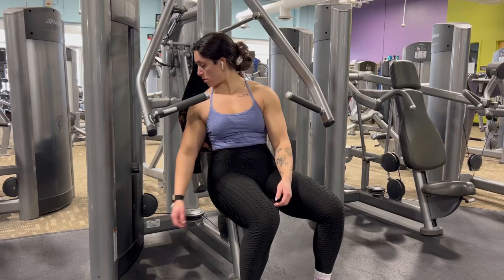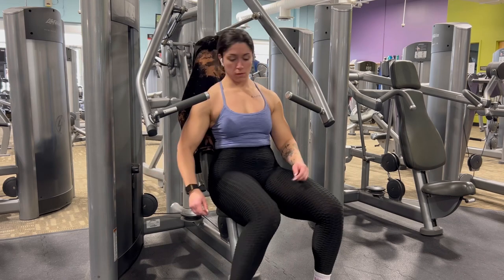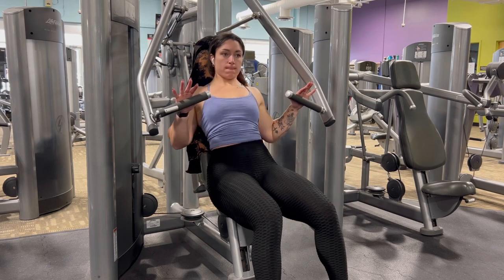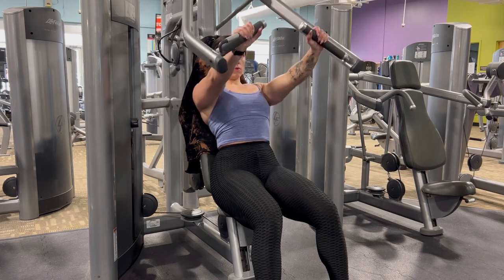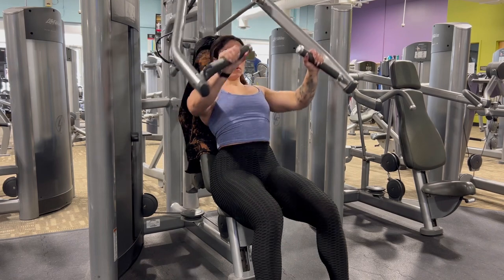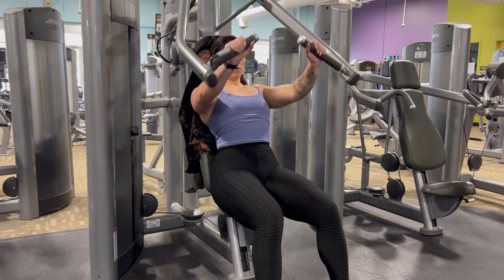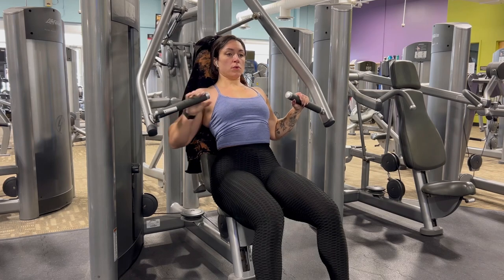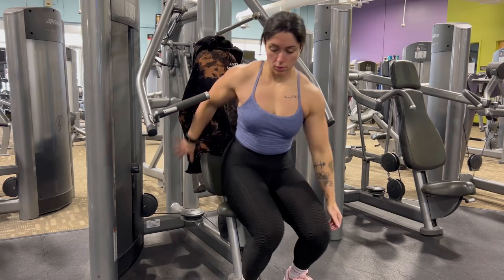CONVERGING CHEST PRESS MACHINE - Slaysfit Demo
Revolutionize Your Chest Training with the Ultimate Converging Chest Press Machine Tutorial! 🔥

Dive into this comprehensive demonstration to master the art of the converging chest press, a game-changer for sculpting a powerful and well-defined chest. I'm breaking down the movement and providing pro tips!

Whether you're a gym enthusiast or a fitness beginner, this video has something for everyone! Join me for a step-by-step guide to perfect your form and supercharge your chest workout. Don't miss out on the secrets to unlocking a stronger, more chiseled upper body!